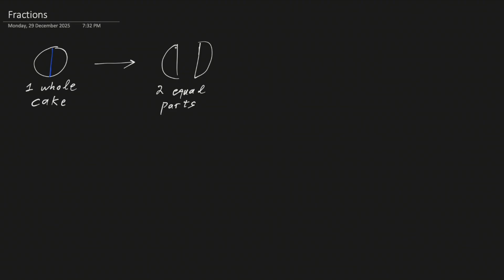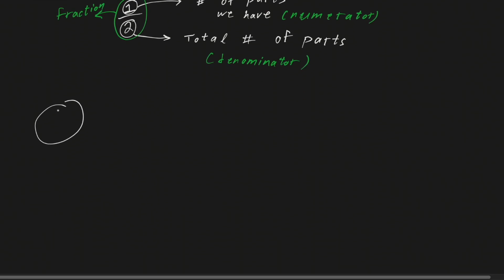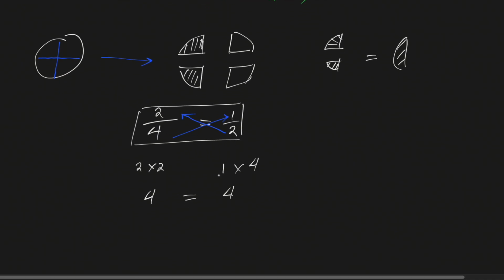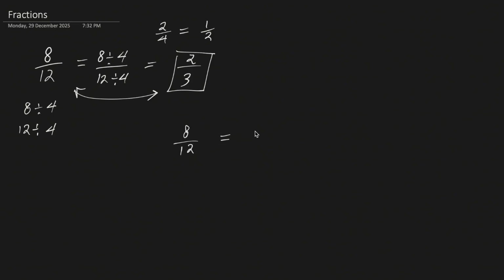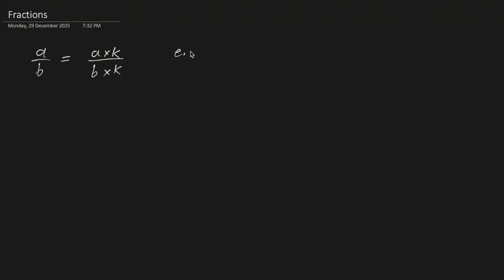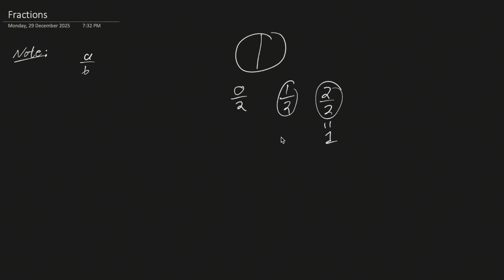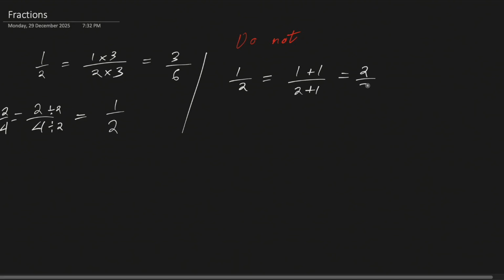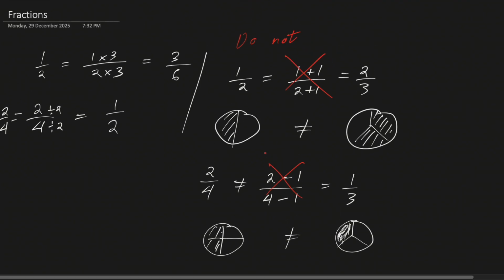Introduction to Fractions